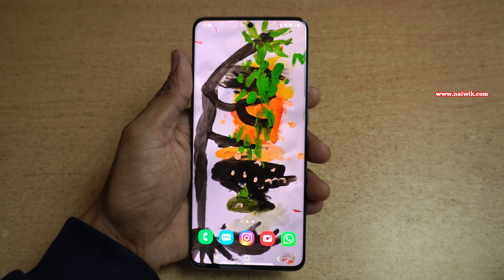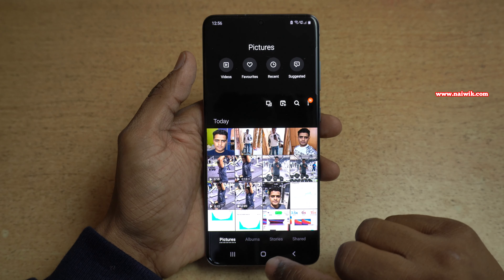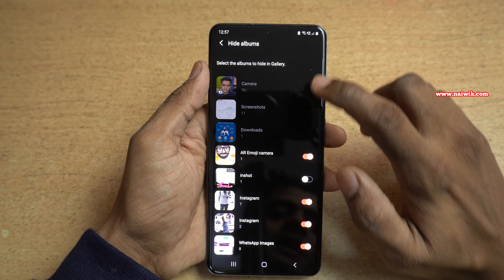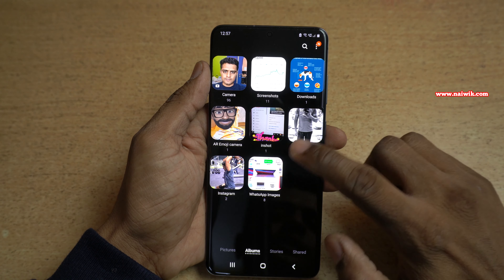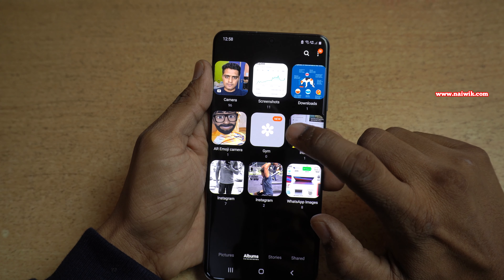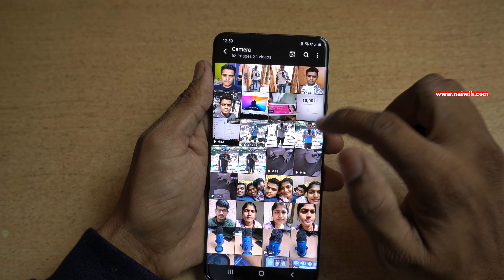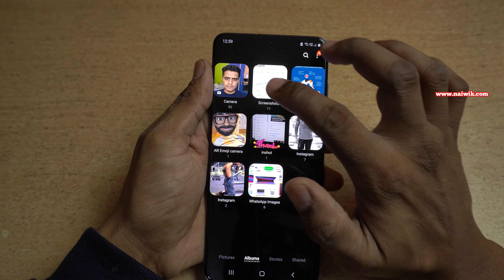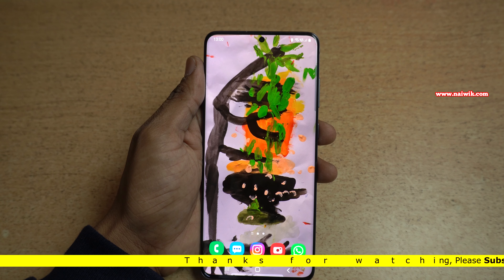Hide Photos in Samsung Galaxy S20 Plus [ One Ui 2.5 ]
How to Hide Photos and videos in Samsung Galaxy S20 Plus running One Ui 2.5 based on Android 10.